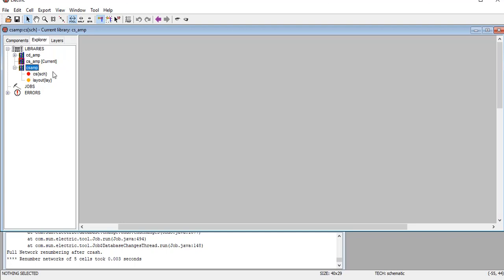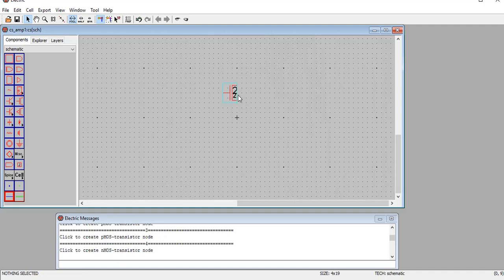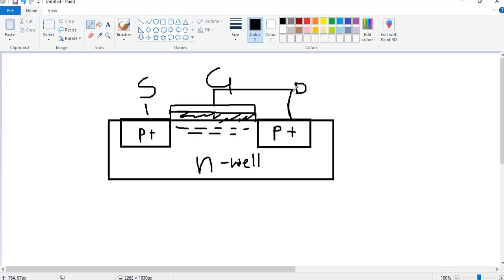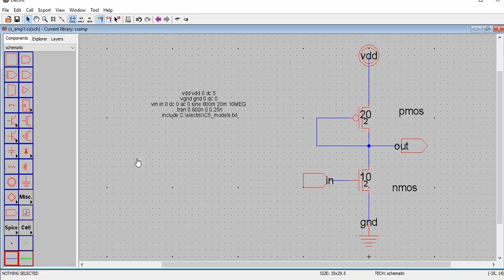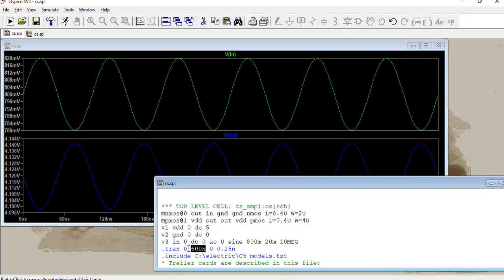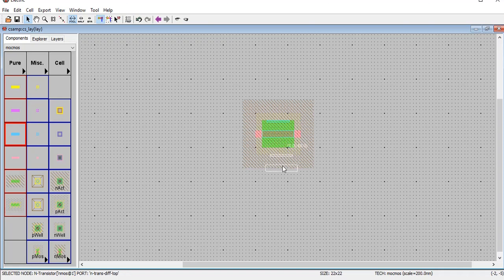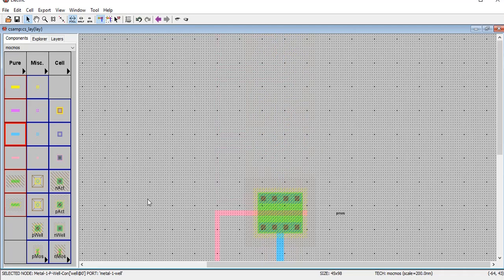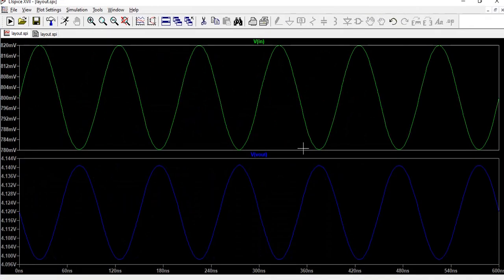Common Source Amplifier Schematic & Layout - Part 1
In this video you will learn about Common Source Amplifier.